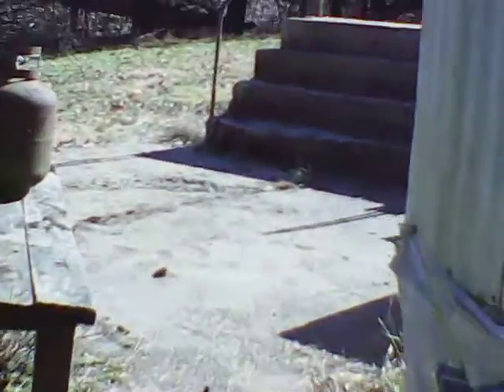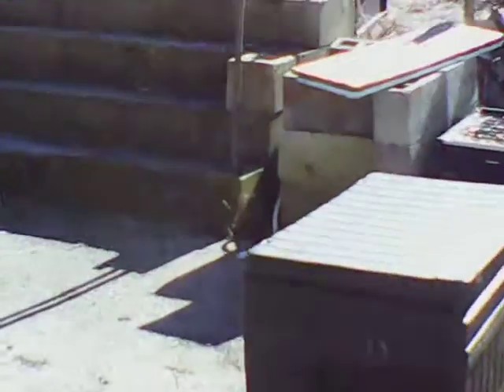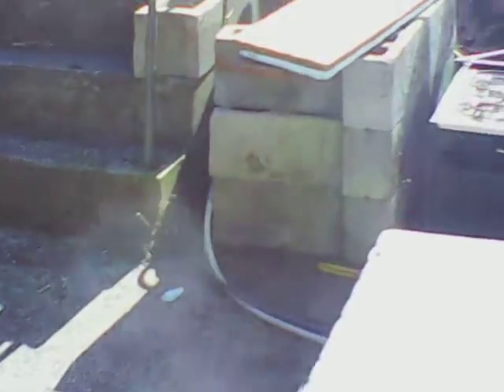generator enclosure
this was an experiment to see how much quieter I could make my generator. it also shows that the generator can run the house.